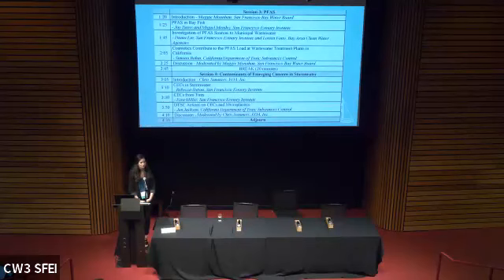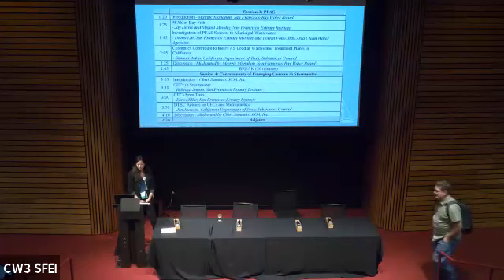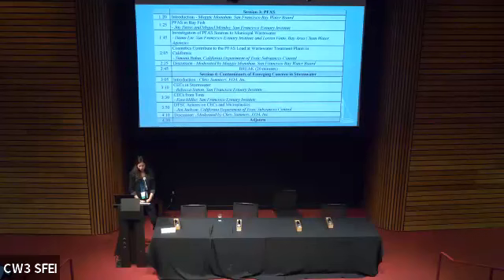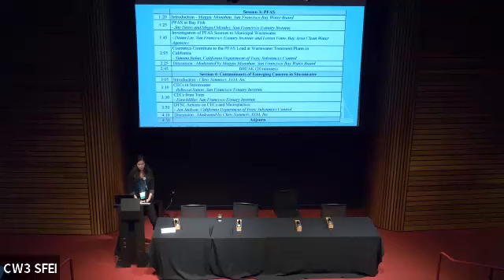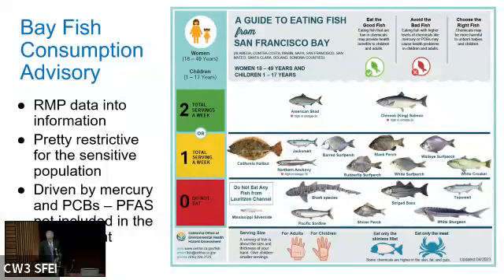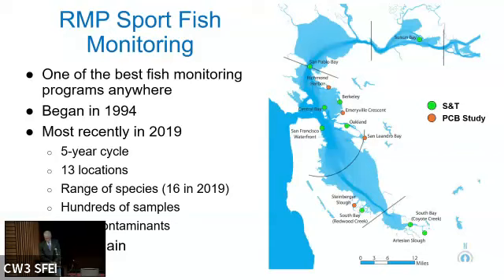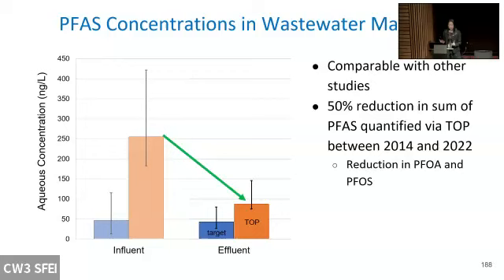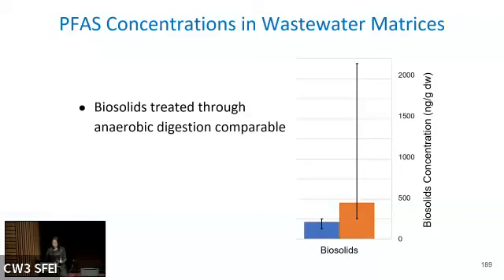Session 3: PFAS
- Introduction - Maggie Monohan, San Francisco Bay Water Board
- PFAS in Bay Fish
Jay Davis, San Francisco Estuary Institute
- PFAS Sources to Wastewater Treatment Plants
Diana Lin, San Francisco Estuary Institute, and Lorien Fono, Bay Area Clean Water Agencies
- PFAS in Cosmetics
Simona Balan, California Department of Toxic Substances Control
- Discussion - Maggie Monohan, San Francisco Bay Water Board